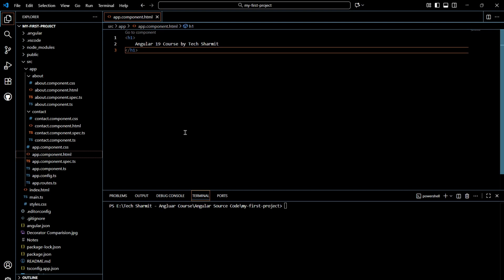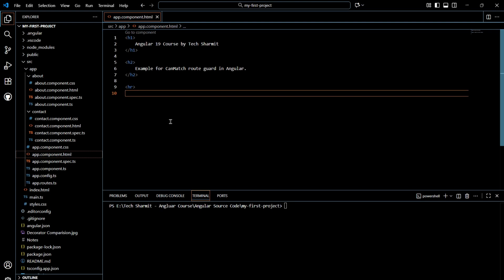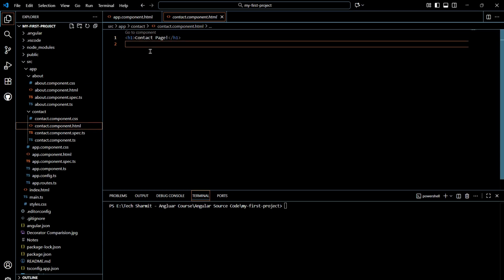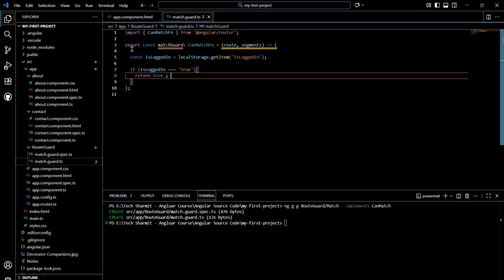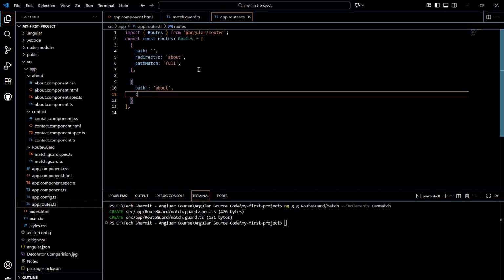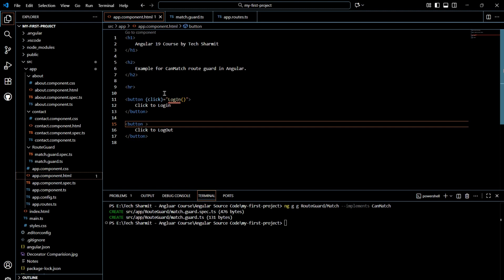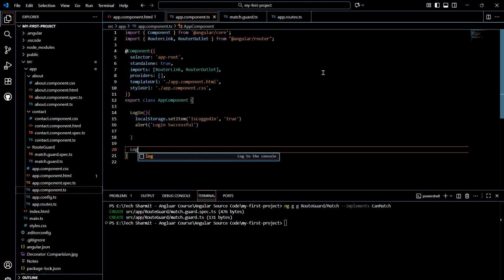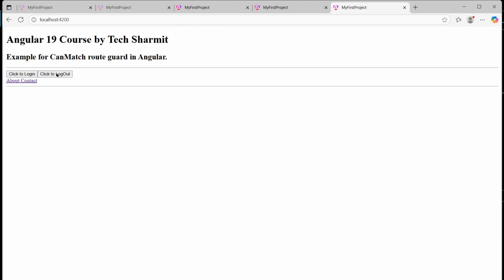CanMatch Route Guard Example in Angular | Angular tutorial in English (Session-214)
In this video, we’ll understand CanMatch Route Guard in Angular through a clear and simple example in English 🇮🇳. Learn how to control route activation dynamically and decide whether a route should even be considered for navigation — perfect for custom access logic and feature-based routing!

📘 What You’ll Learn in This Video:

1.Step-by-step CanMatch Route Guard Example in Angular

2.How CanMatch is different from CanActivate Guard

3.Implementing conditional route loading

4.Using CanMatch for feature-based or role-based routing

5.How to apply CanMatch guard in Angular route configuration

6.Best practices for performance and flexibility in Angular guards

🧠 Concept Breakdown:

🔹 CanMatch Guard: Decides if a route should even be matched before navigation begins
🔹 Prevents Unwanted Routes: Skips route creation if the condition fails
🔹 Useful For: Feature toggles, role-based modules, dynamic routing scenarios
🔹 Evaluation Timing: Runs before CanActivate and CanLoad guards
🔹 Performance Advantage: Saves load time by avoiding unnecessary route checks

❓ FAQs (Angular CanMatch Guard Example)

Q1: What is CanMatch in Angular?
Q2: How is CanMatch different from CanActivate and CanLoad?
Q3: When should I use CanMatch instead of CanActivate?
Q4: How does CanMatch improve app performance?
Q5: Can we combine CanMatch with other guards?

Angular CanMatch guard example, CanMatch vs CanActivate, Angular route guard tutorial English, Angular dynamic routing example, Angular conditional route match, Angular performance routing, Angular role based routes, Angular 19 tutorial in English, Angular CLI route guards, Angular routing security, Learn Angular guards step by step, Angular developers India, Tech Sharmit Angular tutorials, Angular for beginners English